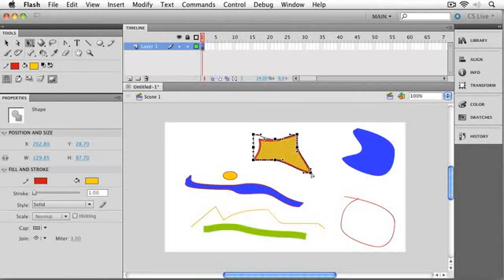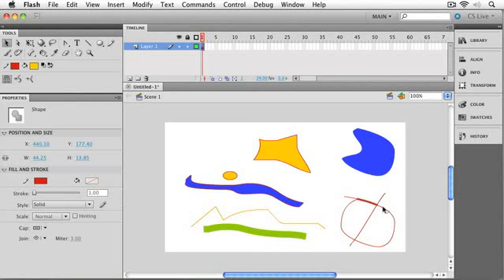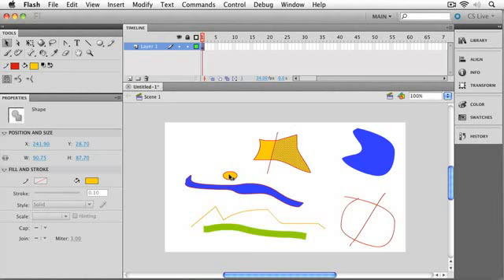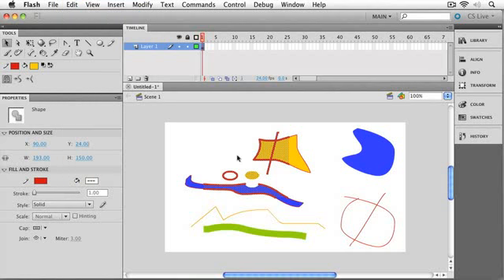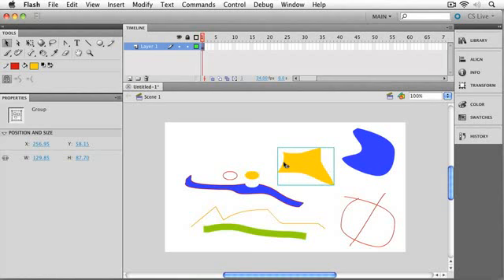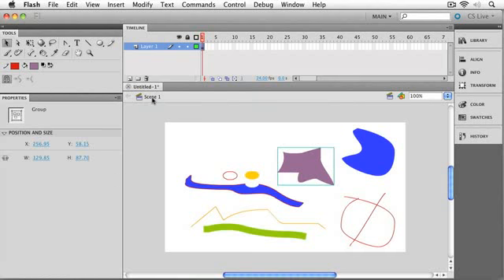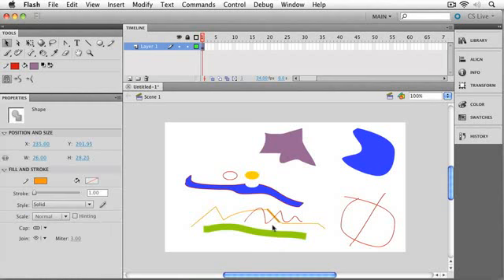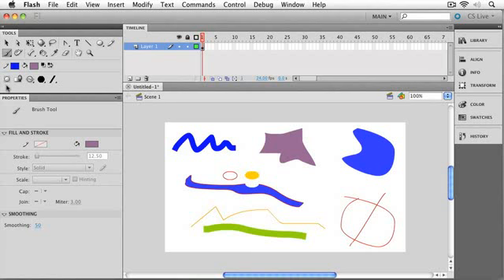Adobe Flash CS5 Tutorial Chapter 1 FLASH BASICS Video 8